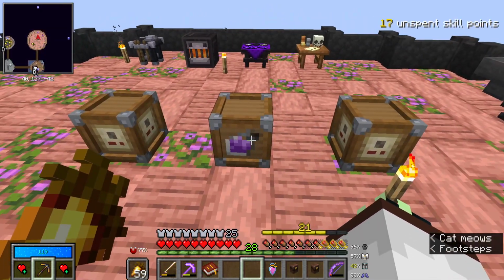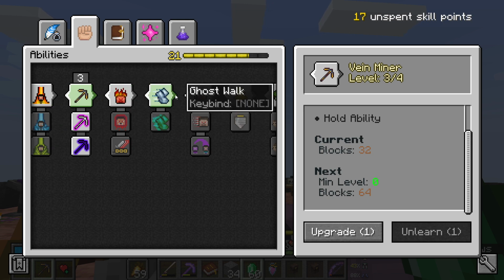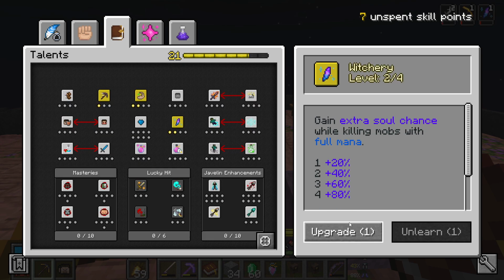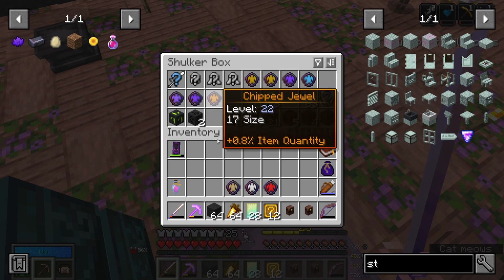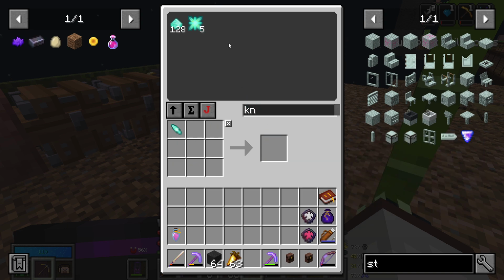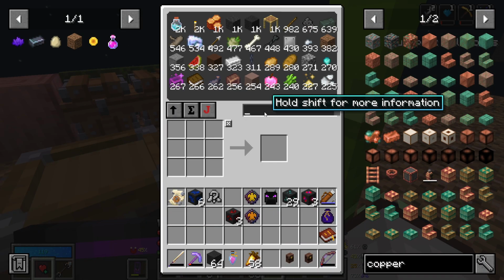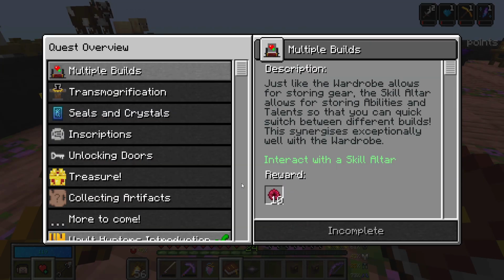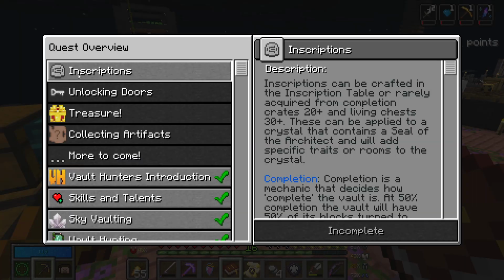We have Create | Ep.22 | Vault Hunters 1.18 Sky block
~~~ Video Details ~~~
Today we are back in Minecraft Vault Hunters: You can find more about vault hunters below!
In this video we get to level 24 and we also unlock the Create Mod Finally